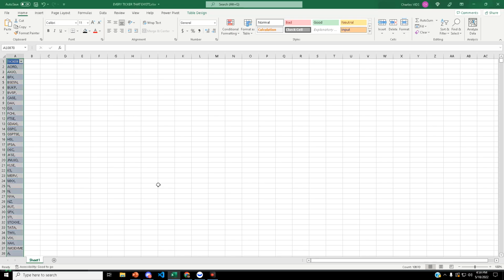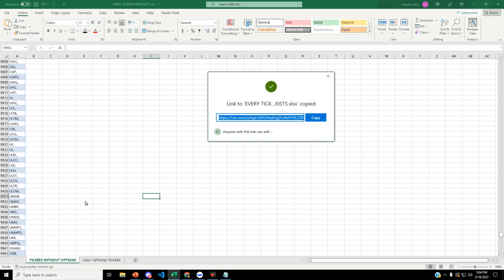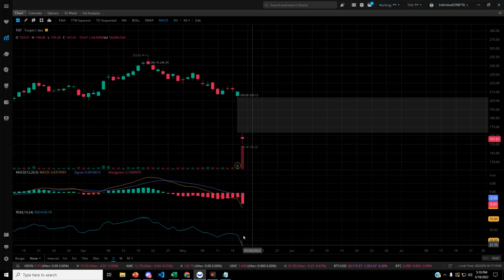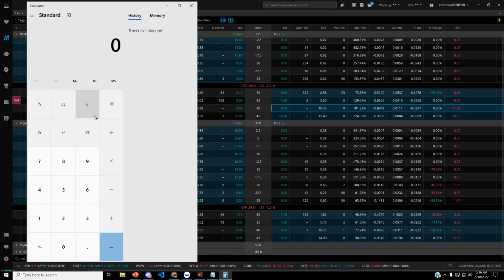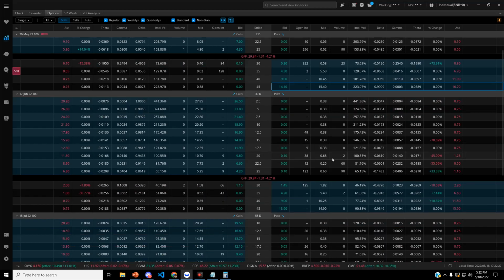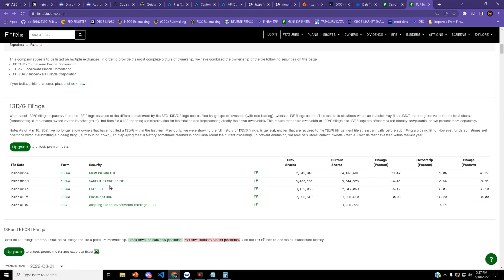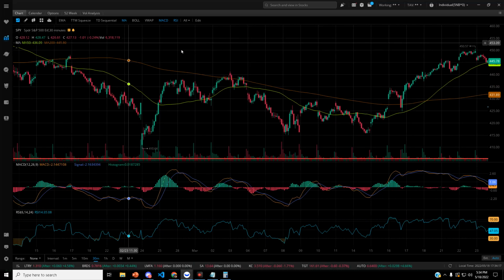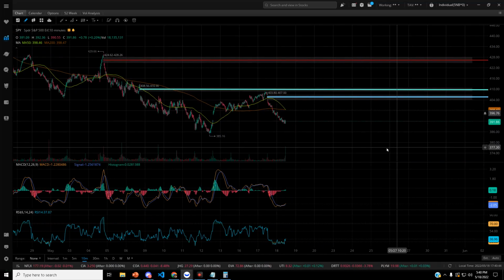Observation of $SPY Gaps